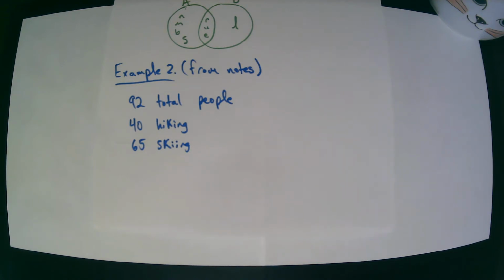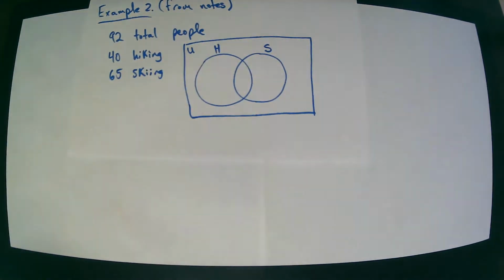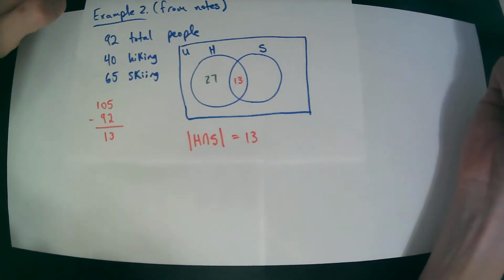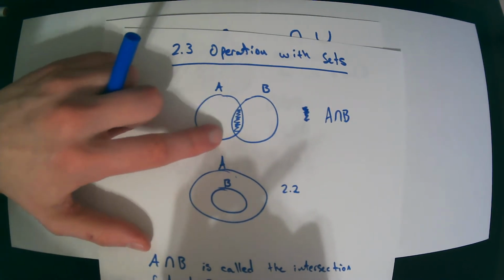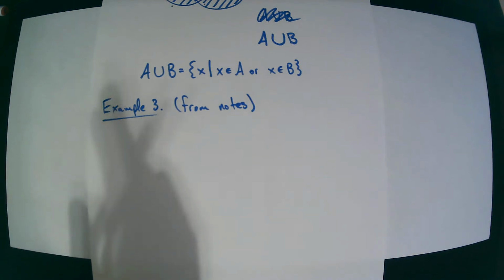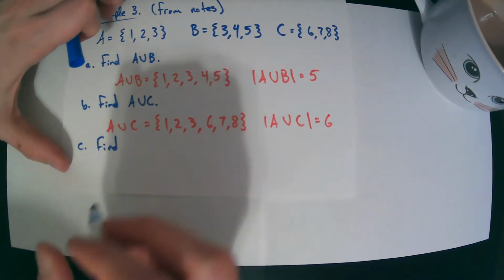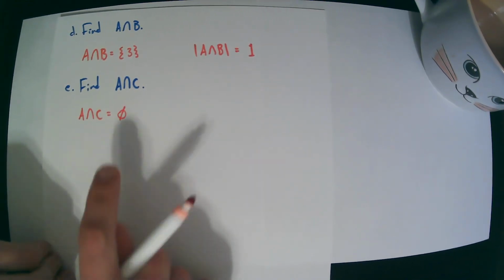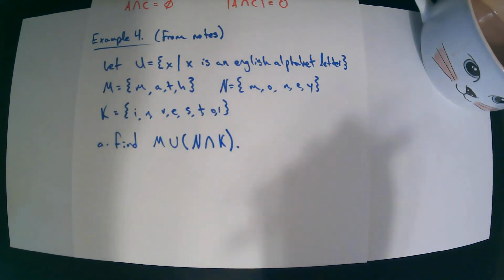MS 110 Section 2.3b